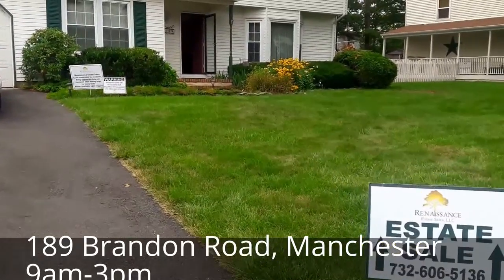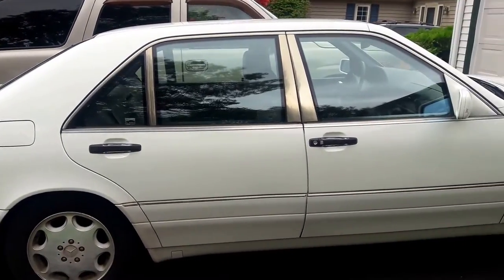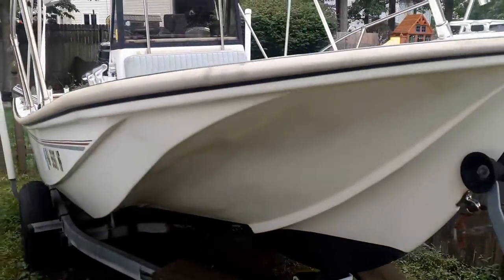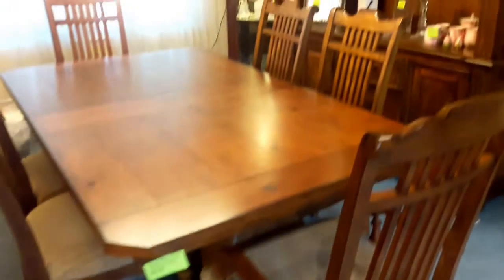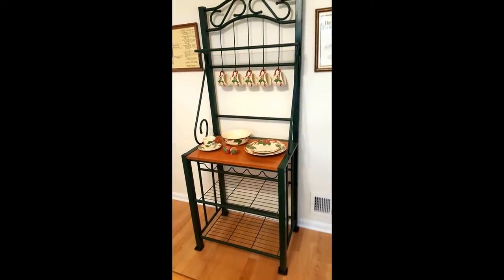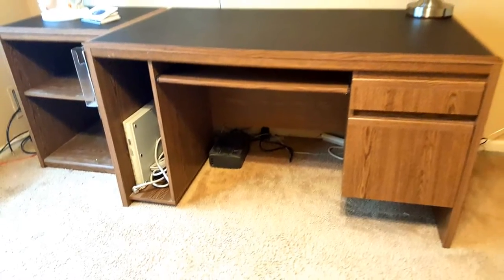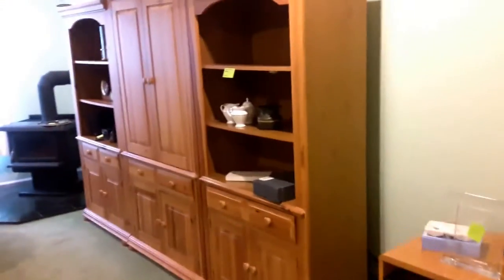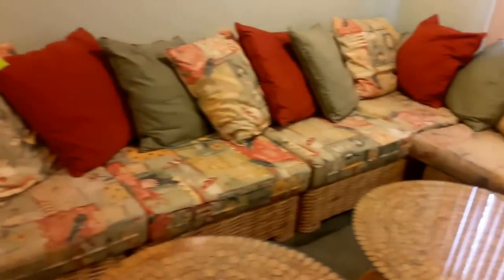189 Brandon Road, Day 2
Sale Includes: 1995 Mercedes V-12, 1986 McKee Craft Boat, (2) Wingback Chairs, Dining room for (6) with china cabinet, Tall curio, Several tables of Waterford Crystal items, Bakers rack, Waterford  “Crosshaven” Service for (8), Waterford “Cardiffe” Service for (12), Kitchen Butcher block, Country style dining table and cupboard, Rattan coffee table and end table, Broyhill three piece wall unit, Bedroom dresser set, Futon, Desk, Bonus items in garage.
DIRECTIONS:
RT-70
Turn right onto Green Acres Rd
Turn right onto Delpine Rd
Turn left onto Luther Dr
Turn right onto Brandon Rd